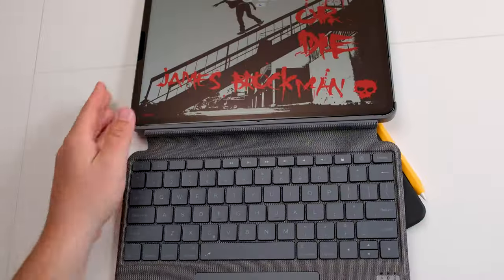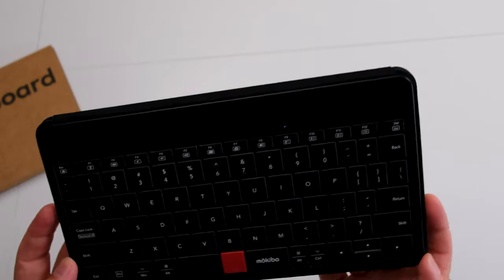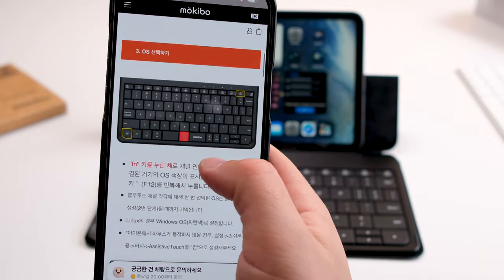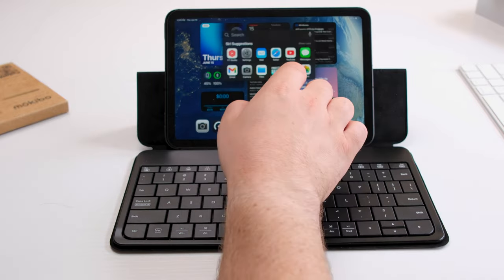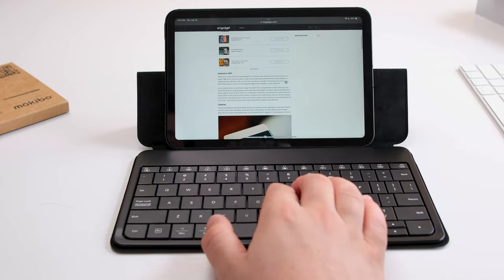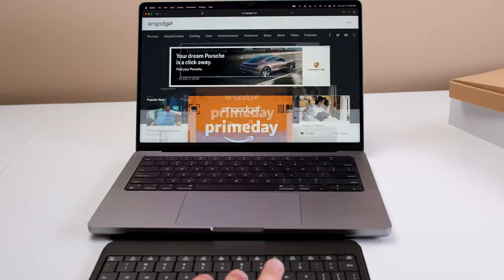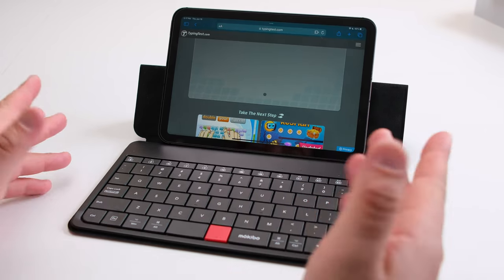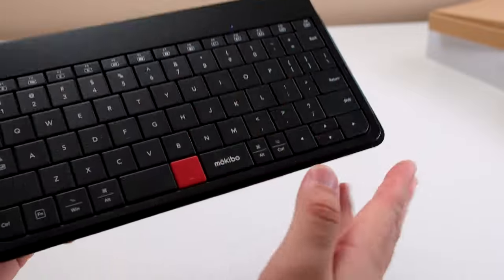MOKIBO Fusion Bluetooth Keyboard Review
A perfect hybrid device that work with anything with Bluetooth, the perfect hybrid companion. It doubles as a trackpad on top of the keyboard.

MOKIBO Fusion Bluetooth Keyboard

Time codes:
0:00 - Prologue
0:25 - Unboxing + Overview
2:55 - Audible
3:27 - Trackpad + iPad
5:38 - Trackpad + MacOS
6:42 - Keyboard
8:00 - Epilogue